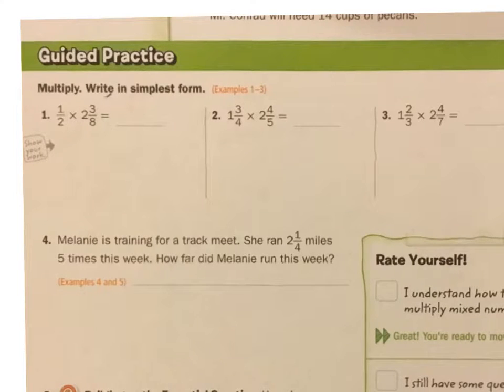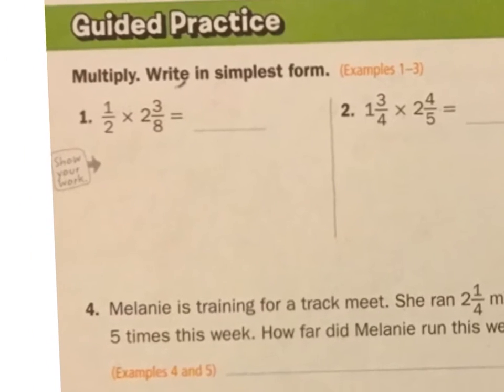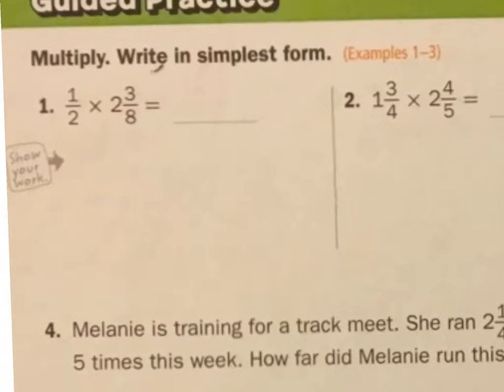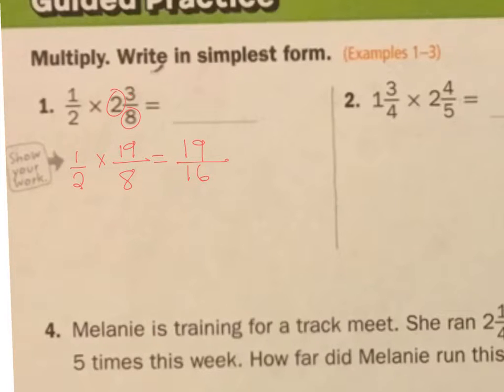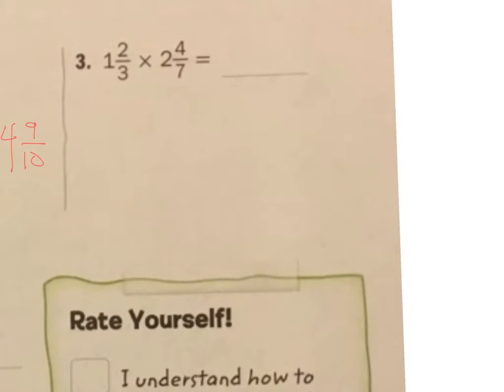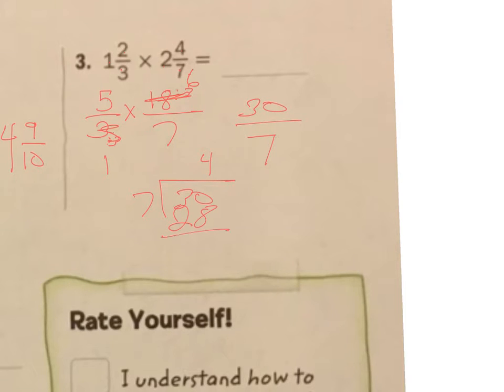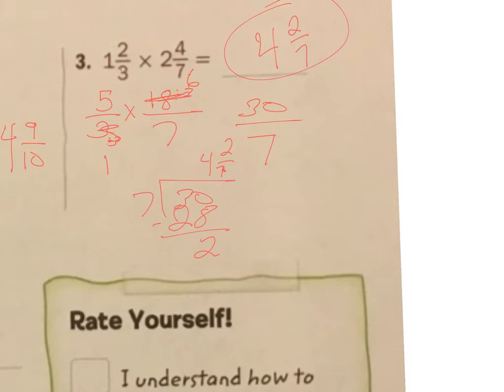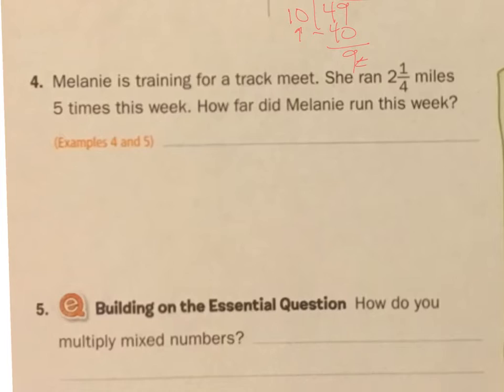math 4.4 guided practice